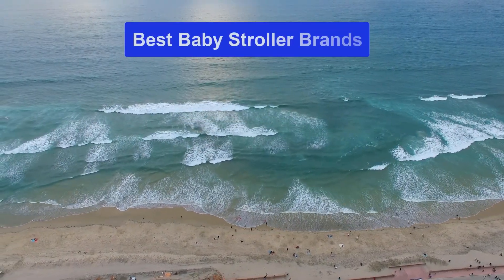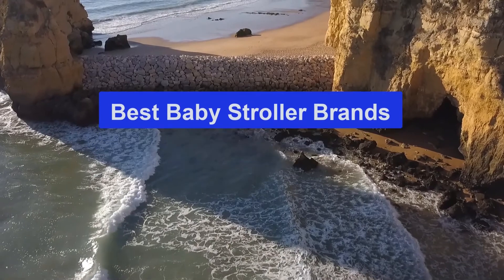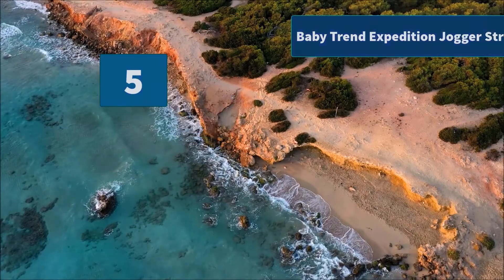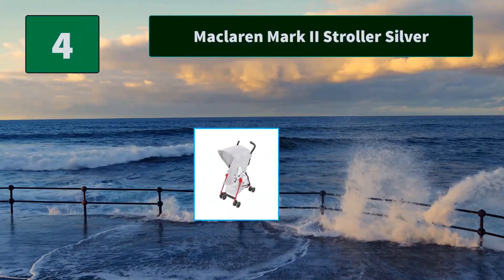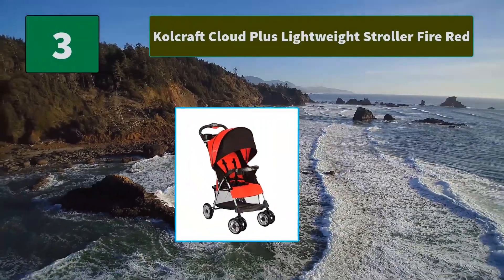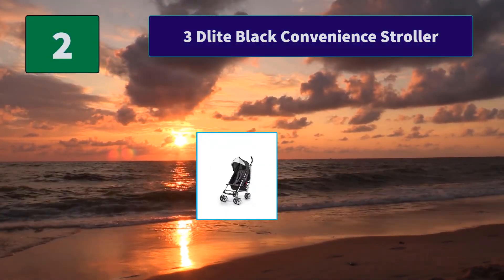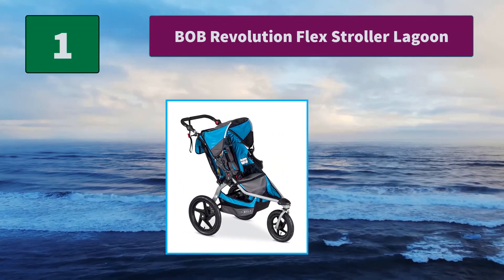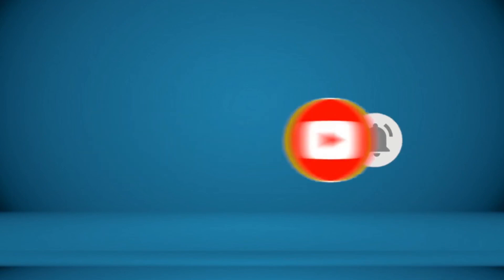▶️ Baby Stroller Brands: Top 5 Best Baby Stroller Brands For 2022 - [ Buying Guide ]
✅ To save you both time and money, we’ve chosen some of the Best Baby Stroller Brands and models.
Here are our Best Baby Stroller Brands Reviews For 2022 that we offer for you today.

BOB Revolution Flex Stroller Lagoon
3 Dlite Black Convenience Stroller
Kolcraft Cloud Plus Lightweight Stroller Fire Red
Maclaren Mark II Stroller Silver
Baby Trend Expedition Jogger Stroller Bubble Gum

To save you the hassle, we took the initiative to thoroughly research and compile to you this review of the best Baby Stroller Brands the market has in store for you at this point in time.
So It's a Perfect Time for buying your first Baby Stroller Brands now.